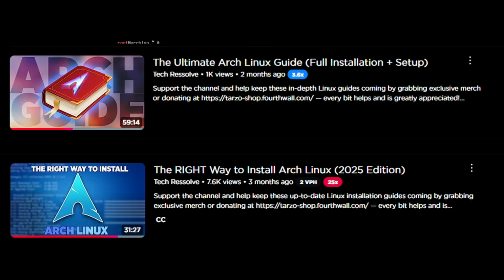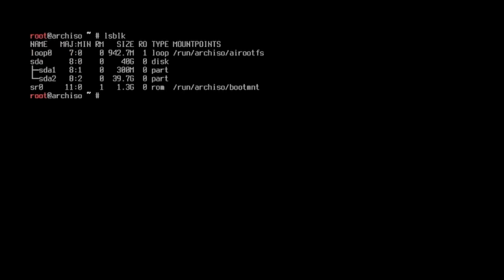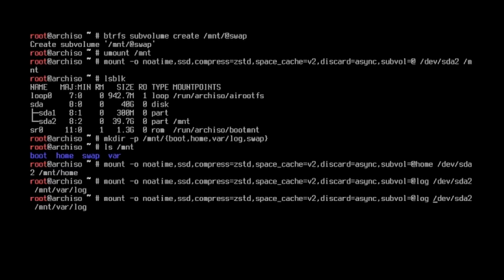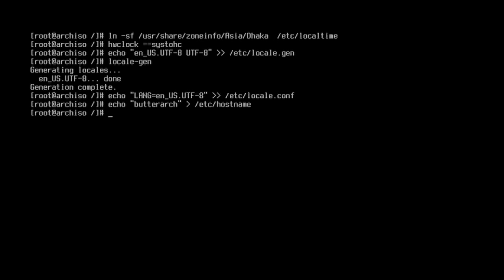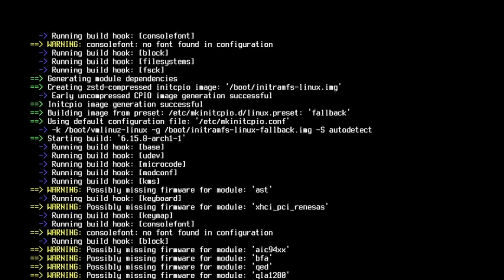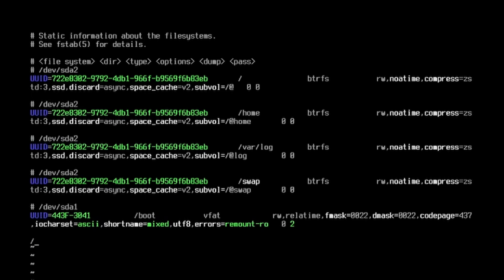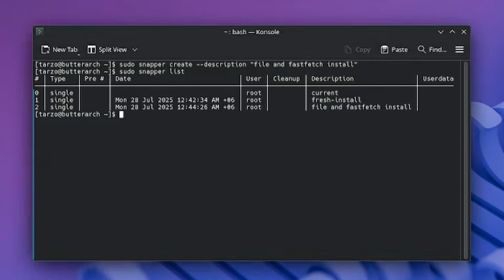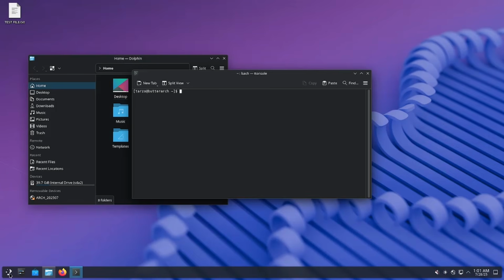Arch Linux Snapshot Magic — Snapper & Btrfs Installation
In this video, I walk you through a **clean Arch Linux installation using the Btrfs filesystem** — and set up **Snapper** for automated system snapshots!

Snapper makes Arch much more resilient by enabling you to rollback your system after bad updates or accidental config changes. Btrfs gives the subvolume support and snapshot speed you need.

💡 What You'll Learn:
- Setting up Btrfs partitions & subvolumes
- Installing Arch with Btrfs root and home
- Configuring Snapper for snapshots
- Integrating with GRUB for bootable snapshot recovery

🧰 Key Tools:
- `btrfs-progs`, `snapper`, `grub-btrfs`, )

📦 Key Commands (example):
# Partitioning & formatting
mkfs.btrfs -L ArchLinux /dev/sdX
mount /dev/sdX /mnt
btrfs subvolume create /mnt/@
btrfs subvolume create /mnt/@home

# Mount with subvolumes
mount -o subvol=@ /dev/sdX /mnt
mkdir /mnt/home
mount -o subvol=@home /dev/sdX /mnt/home

# Install base system
pacstrap /mnt base linux linux-firmware btrfs-progs snapper grub

# Snapper setup
snapper --config root create-config /
chmod a+rx /.snapshots
mount --mkdir -o subvol=@snapshots /dev/sdX /.snapshots